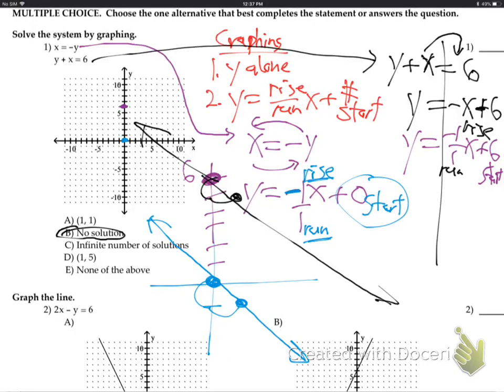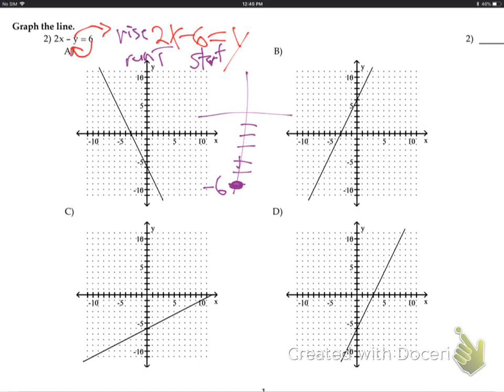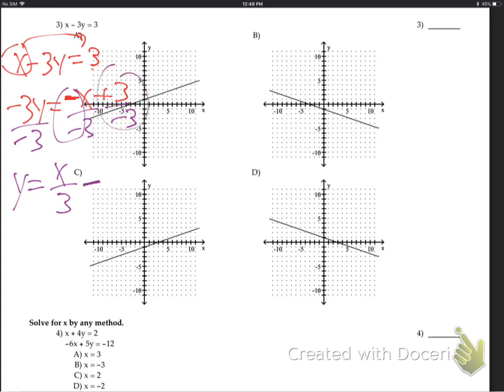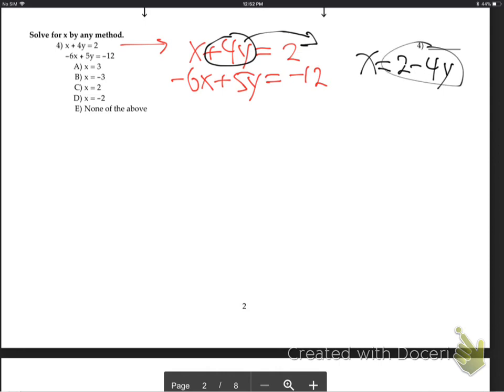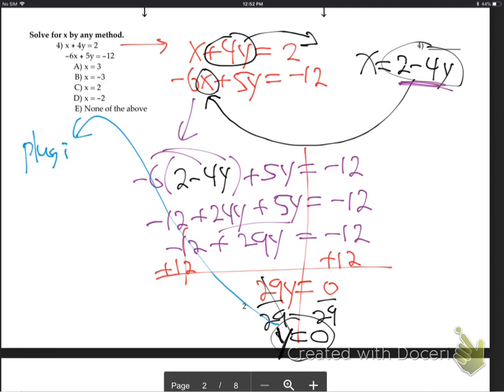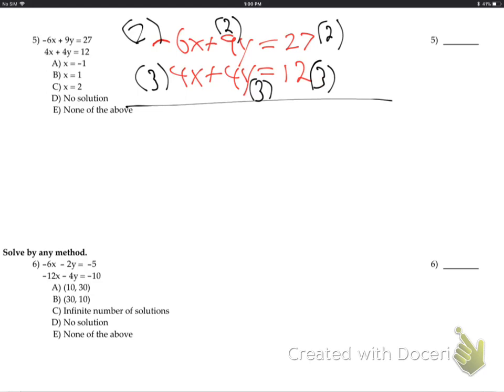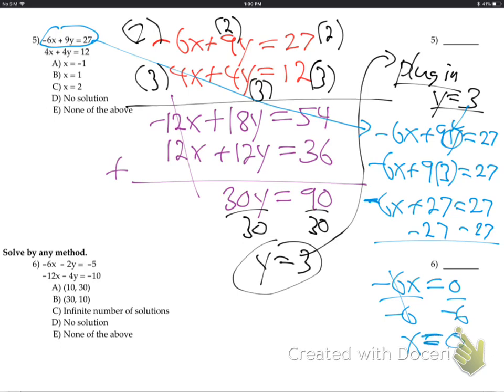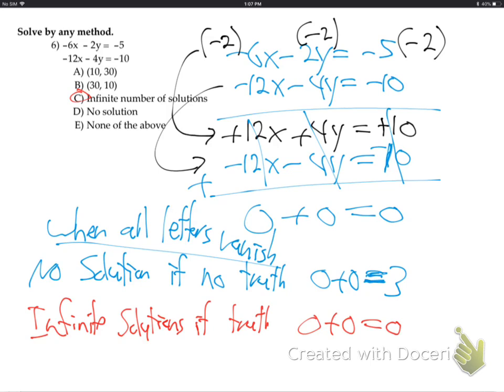m201-practice exam 5 part 1